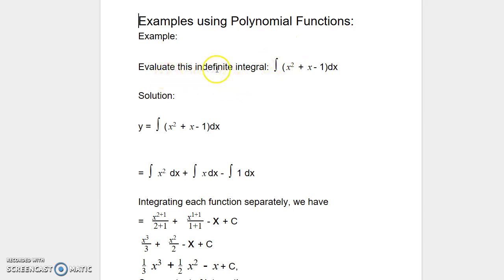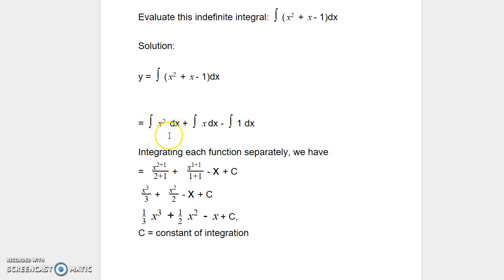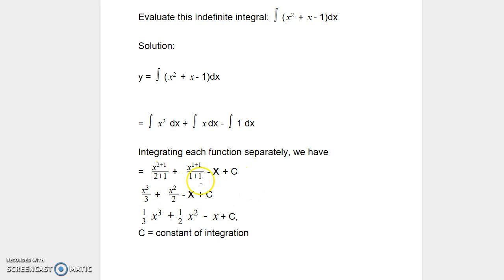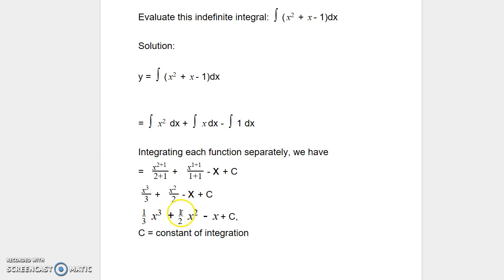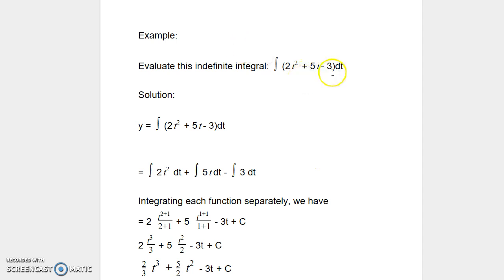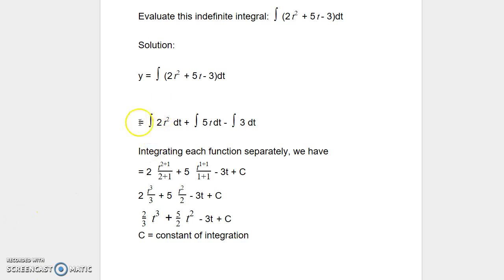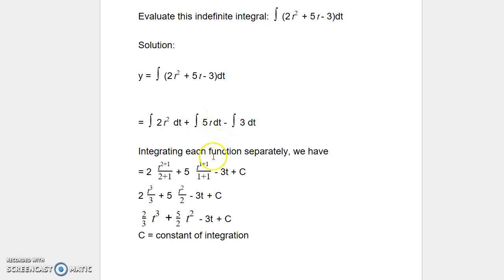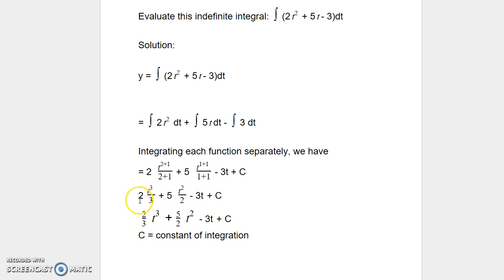Example Problems using Polynomial Functions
In this presentation we will be solving problems in polynomial functions.